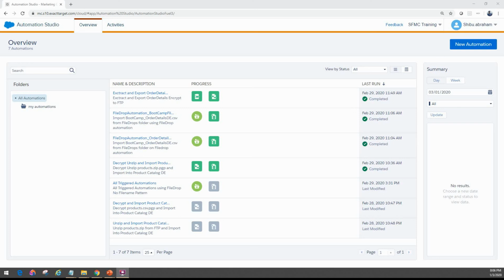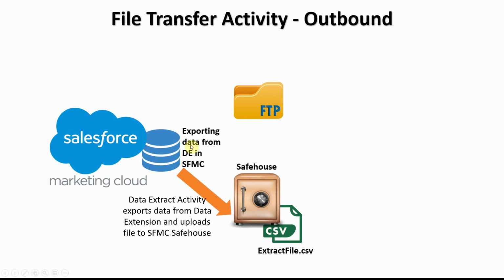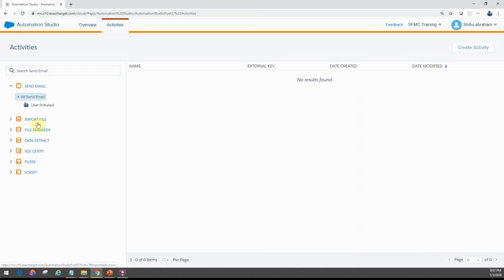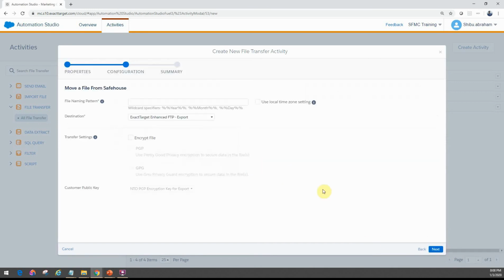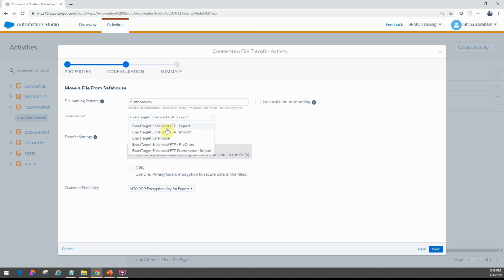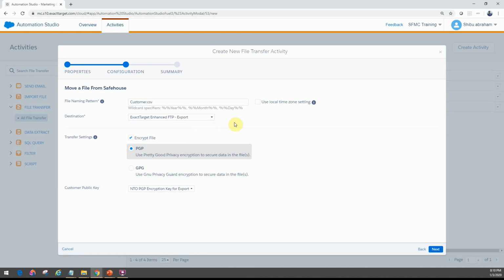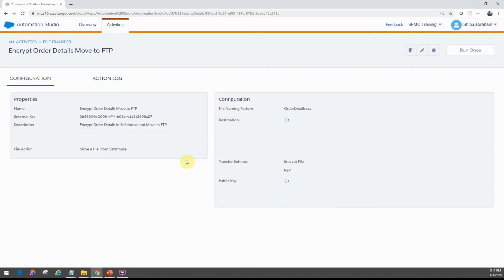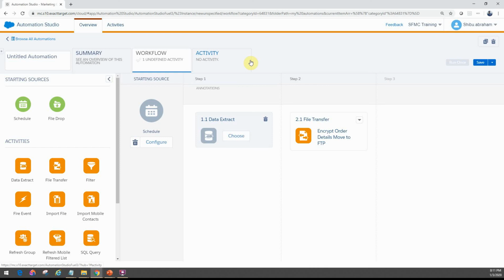3.2 Automation Studio - FileTransferOutbound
SFMC Automation Studio - File Transfer Activity Outbound